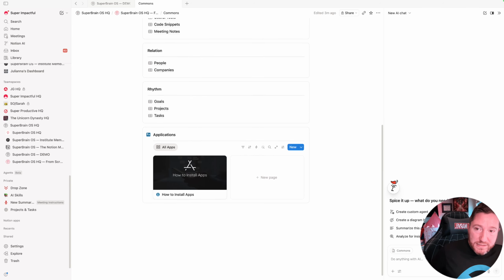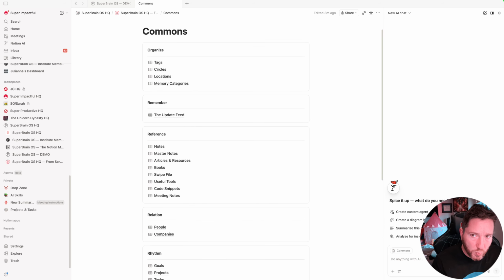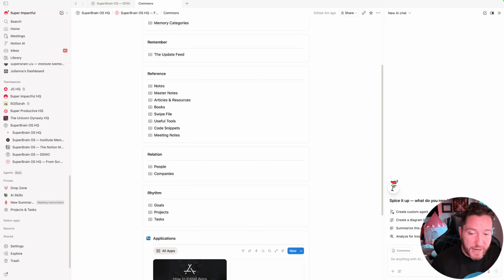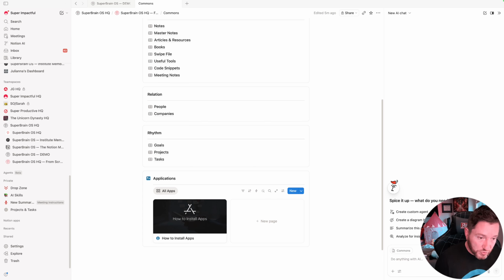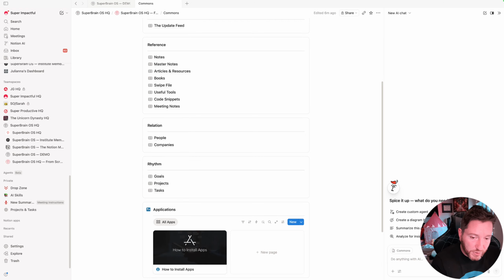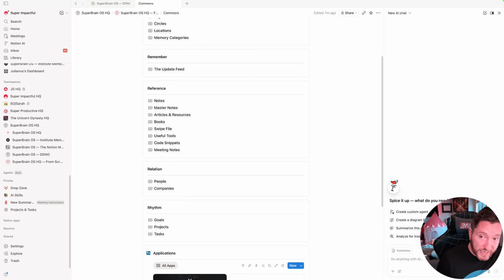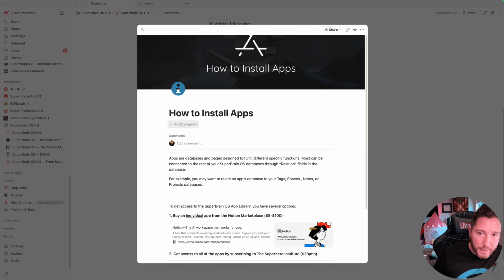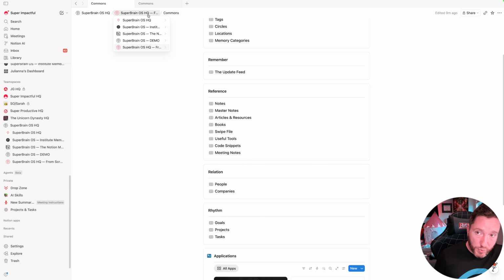How to Expand Your Notion System (Without Turning It Into a Mess)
One of the most common reasons Notion workspaces fall apart: too many databases, no clear separation between what's essential and what's extra.

In this video, I’m introducing Applications — a modular layer I built on top of the SuperBrain OS core so you can add powerful new functionality without making your system overwhelming. An Application is a set of specialized databases that work together for a specific purpose (Sales CRM, Public Speaking tools, Content Overdrive, and more) that plug INTO the core system via relations — but don’t live in the core and can be removed without breaking anything.

This is the architectural concept that makes the SuperBrain actually scalable. And it often separates a system you'll actually stick with from one you abandon in two weeks. This is also the wrap-up of Part 1 of the SuperBrain OS series and a preview of what’s coming in Part 2: Notion AI.

Chapters:
[00:00] - Intro & What We're Covering Today
[01:07] - The Original Superbrain: Too Much of Everything
[01:42] - Why It Needed to Change: The Problem with Overbuilding
[02:26] - Introducing Applications: The Solution
[02:49] - What Makes Something an Application
[04:00] - Real Examples: Food System, Speaker CRM, Sales CRM
[06:03] - How Applications Plug Into the Superbrain Core
[07:42] - Demo Space Walkthrough
[08:10] - Superhero Institute & Notion Marketplace
[09:08] - Series Wrap-Up & What's Coming Next (Notion AI)

/// 🔗 LINKS MENTIONED + RESOURCES ///

🆓 Use my link to apply to get 3 months of Notion Business with AI for FREE
(For new and non-paying accounts only)